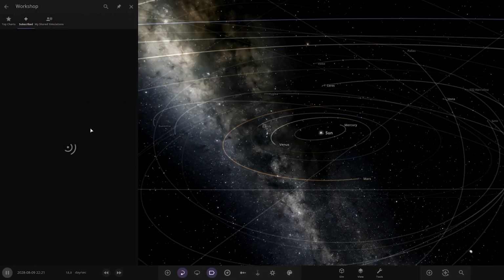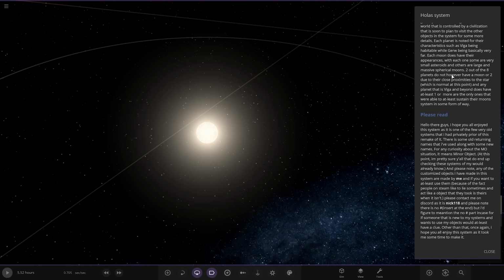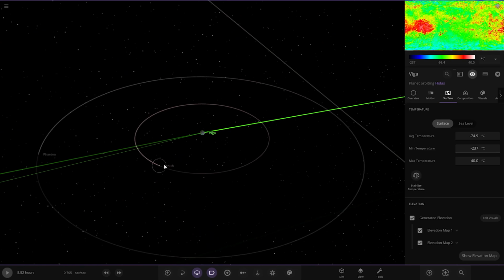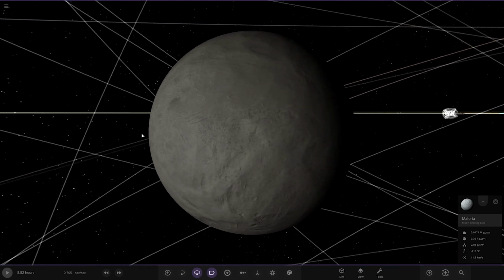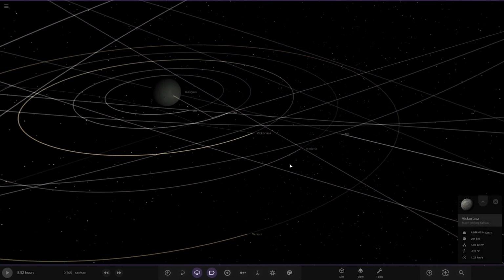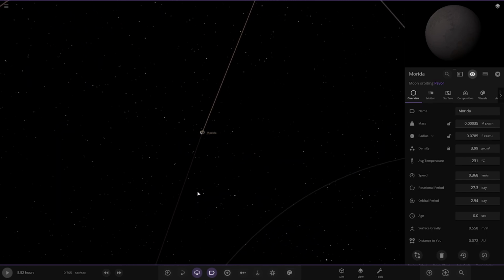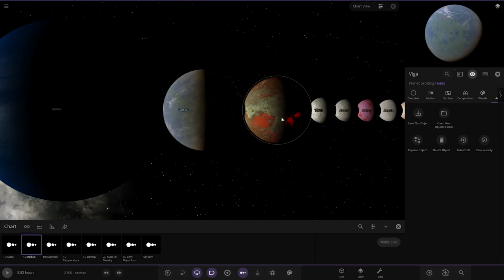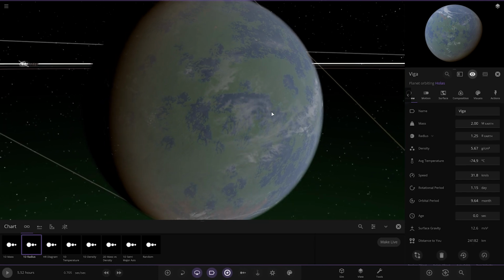Beautiful Ice Giant! Checking Out Your Solar Systems #302 Universe Sandbox